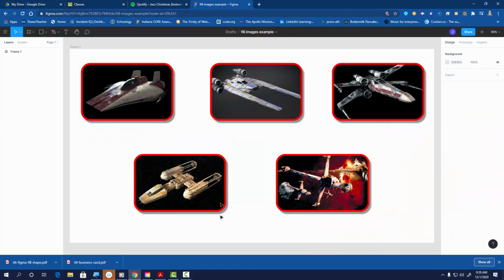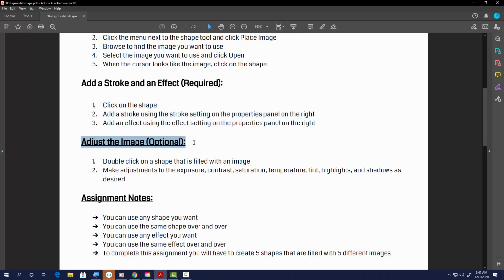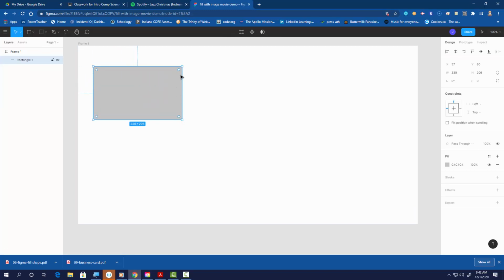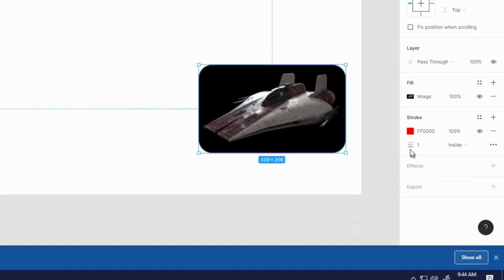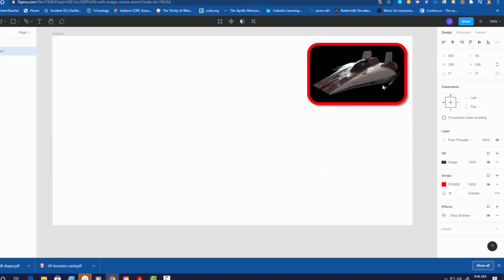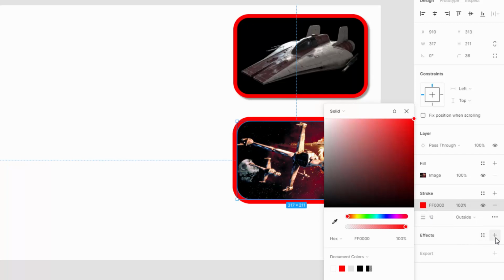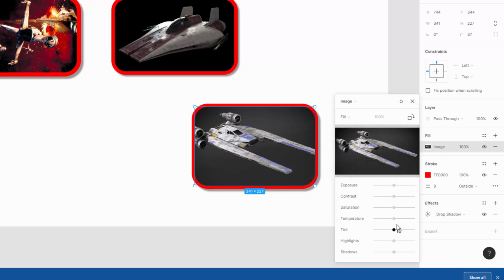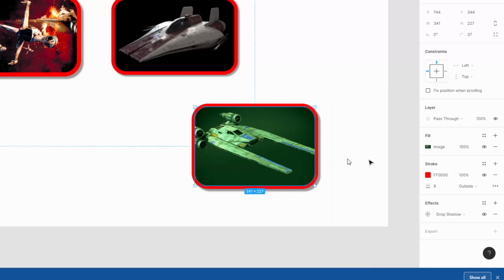Computer Science: XD - Figma 06 - Fill Shape with Image